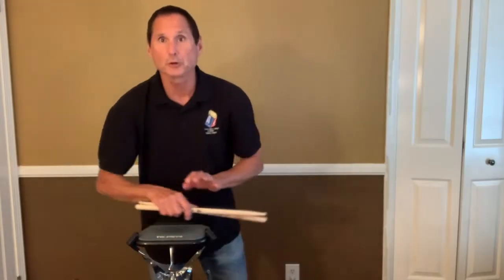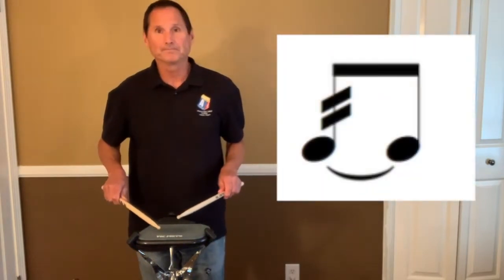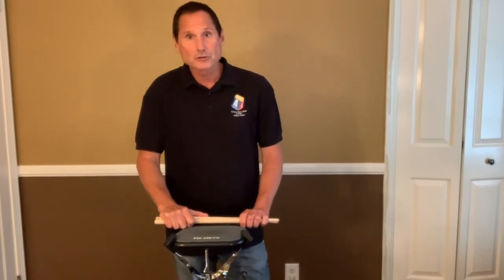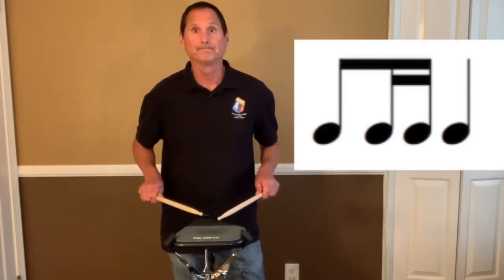Warm Up #12 - 5 stroke rolls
This play-along video focuses on developing your 5-stroke rolls. A great warm up for the etude "Fun With Fives" in the next video!  Here's a link to page 65 from "Drums, Keyboards, and More!"